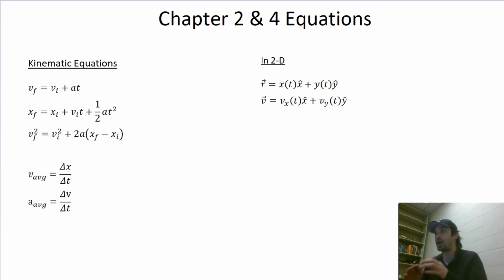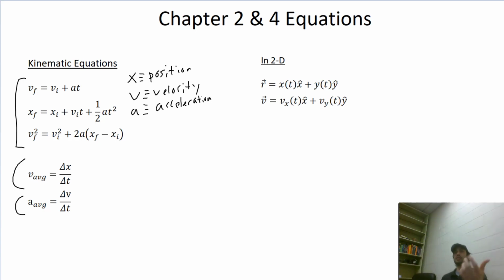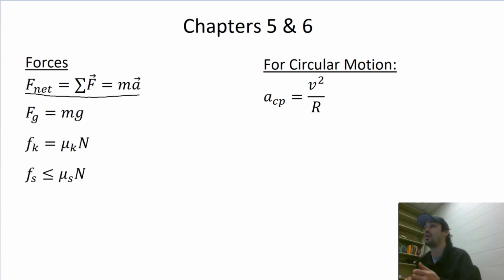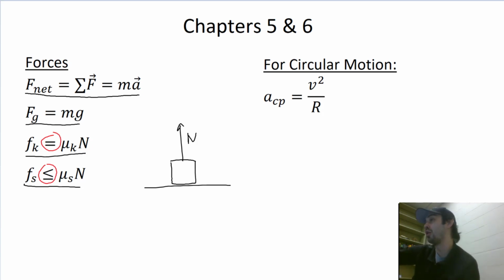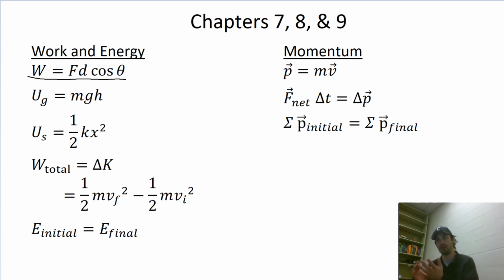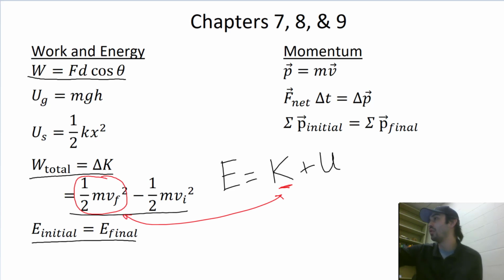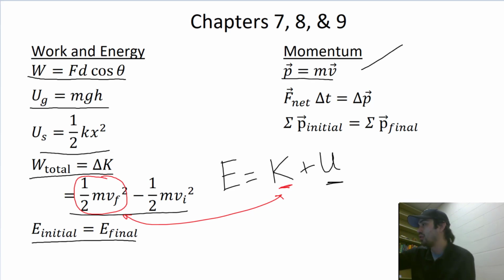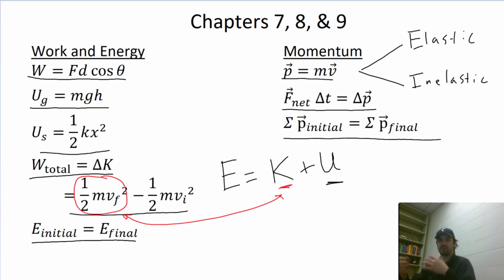PHYS 1051 Fall 2017: Final Exam Equations Part 1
This is part 1 of 2 of the final exam equation series for PHYS 1051 in the Fall of 2017